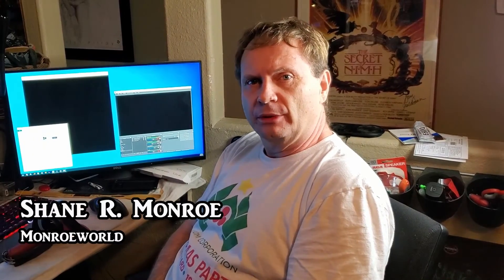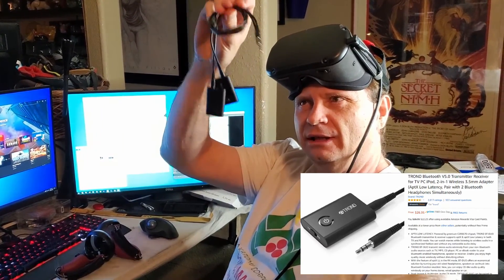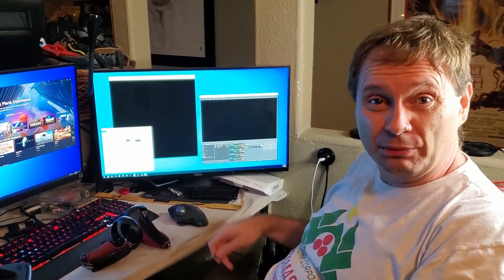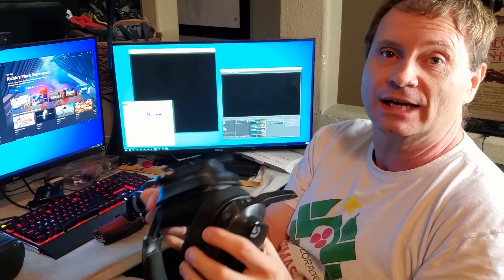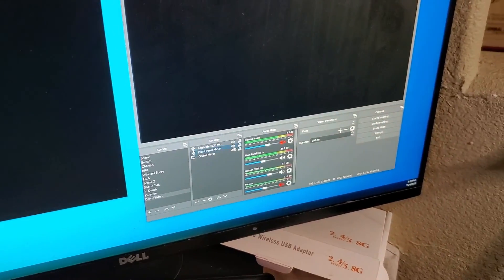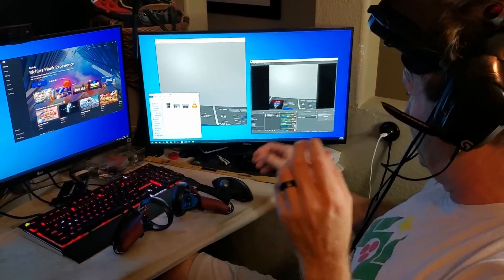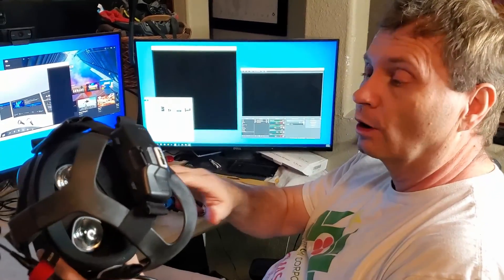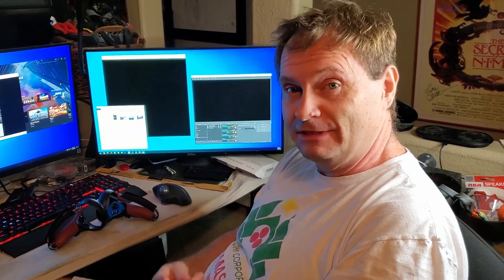How to Stream Oculus Link Games With Commentary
I've been repeatedly asked to create a video showing how to successfully play a game on Oculus Link (via the Oculus Quest) while preserving all audio and allowing the player to do a commentary at the same time.

This video assumes you have a WORKING Oculus Link setup and you already know how to use OBS.

Things mentioned in this video:
- Logitech C933 Headset
- SteelSeries Arctis 1 Wireless Gaming Headset
- Bluetooth AptX Low Latency Transmitters (need 2)